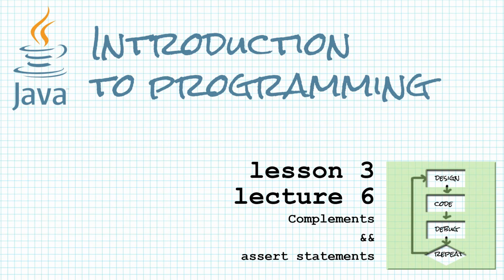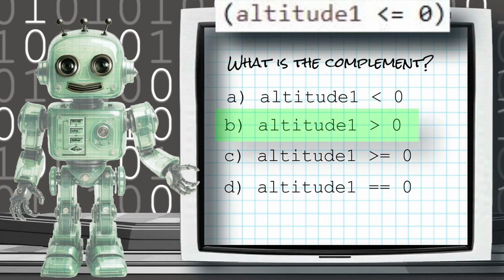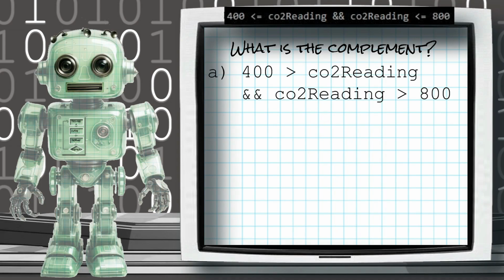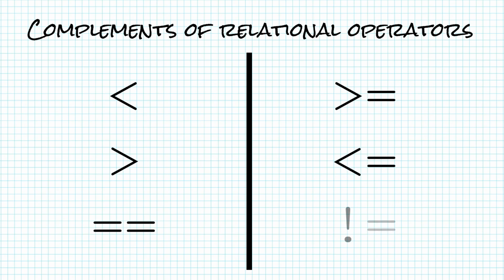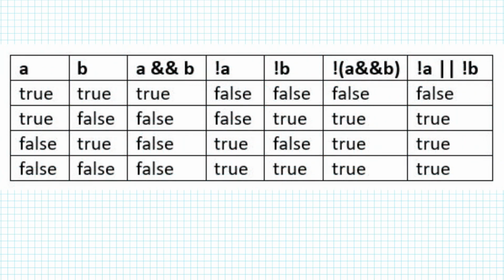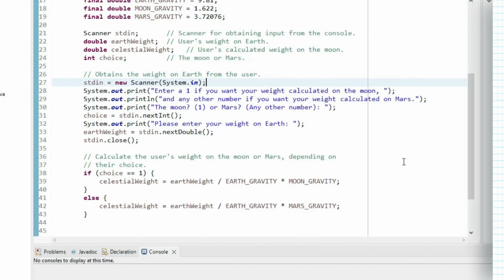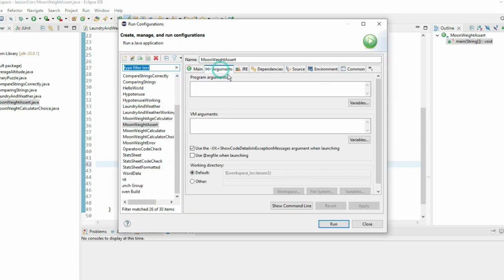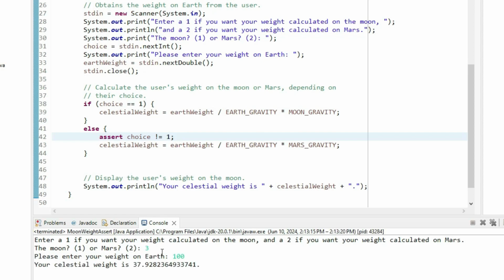Complementing Boolean expressions & writing asserts for testing; Intro Java course Lesson 3 Video 6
This series of videos is suitable for programmers with minimal (or no) programming experience who want to learn Java.  This is the fifteenth video in the Introductory Java series, and the sixth video in lesson 3 (branching).  In this video we're going to look at complementing a Boolean expression (which is how you know when an else is executing), and using complements combined with assert statements for testing.

PRACTICE

RESOURCE ATTRIBUTIONS

Bottom part of stage, TV, and original Bot Droid image generated by NightCafe and edited in Photoshop

By Sophia Elizabeth De Morgan - Memoir of Augustus De Morgan, Public Domain,

00:00 Welcome, what we've covered and what's in this video
00:35 Definition of a complement
01:02 Play Name That Complement
04:42 Complementing relational operators
05:40 Complementing logical operators with DeMorgan's theorem
08:23 Assert statements and testing